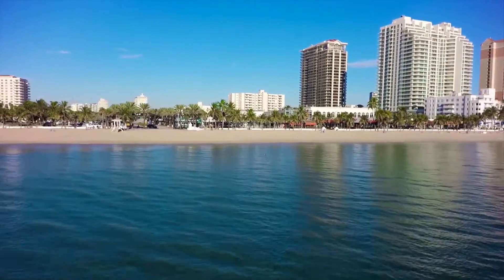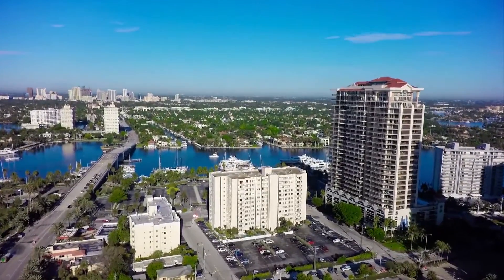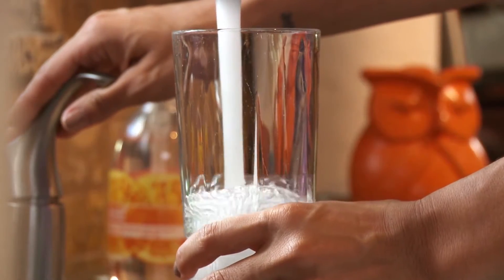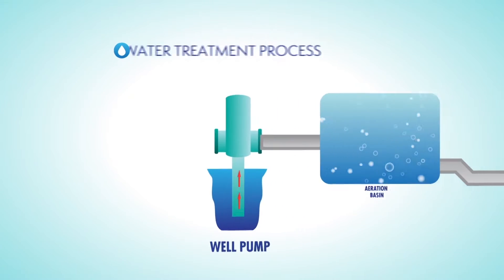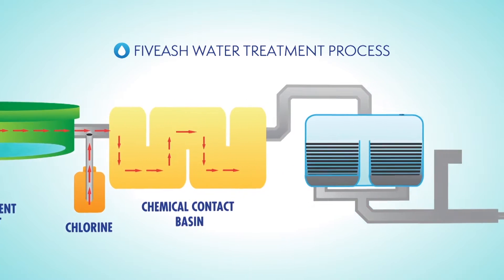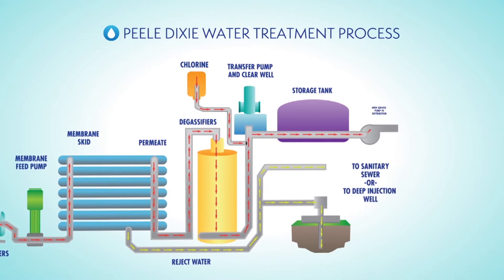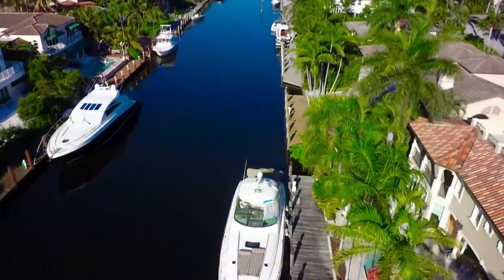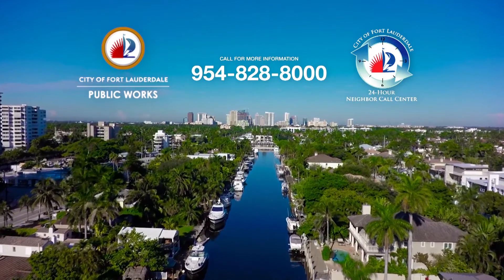Free Chlorination in the City of Fort Lauderdale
Information about the Free Chlorination process.